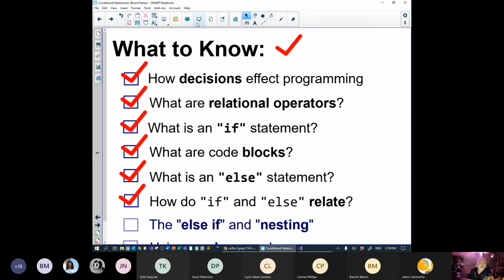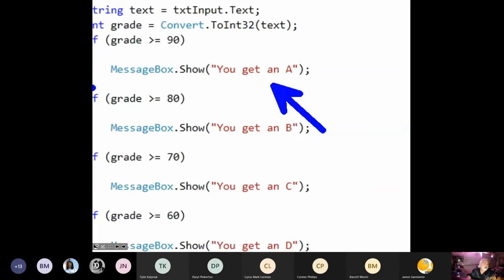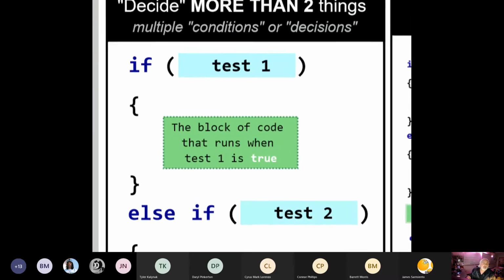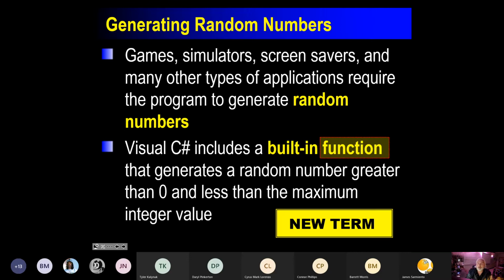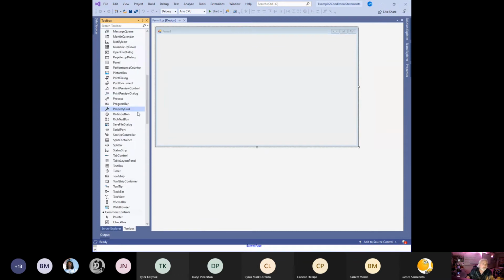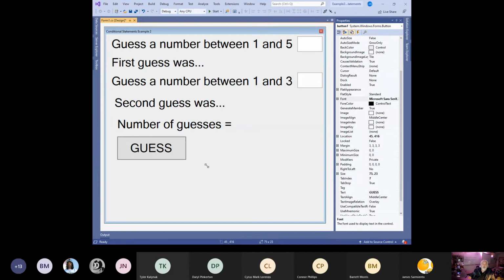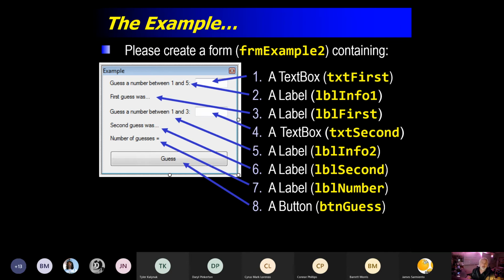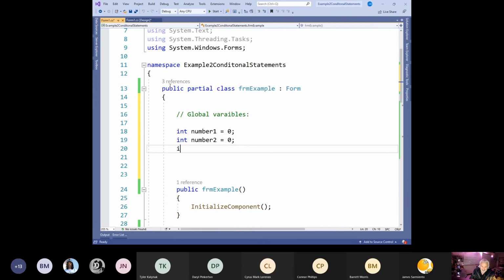Computer Science 20S - Online class (May 20 2021)